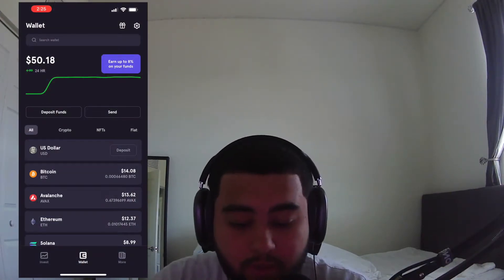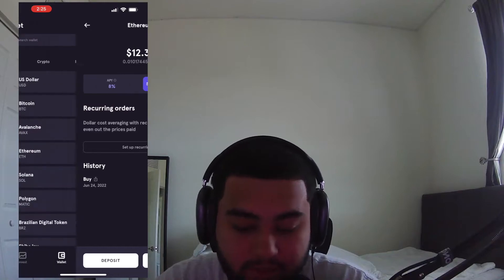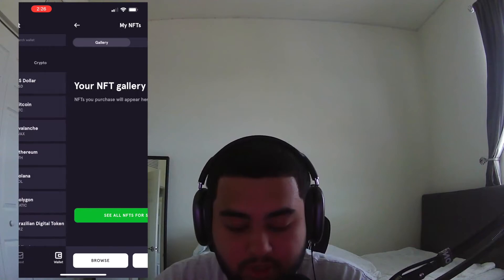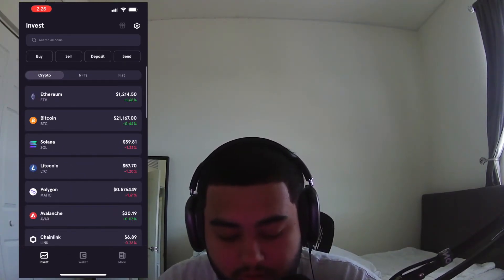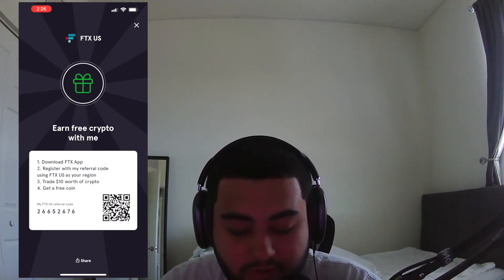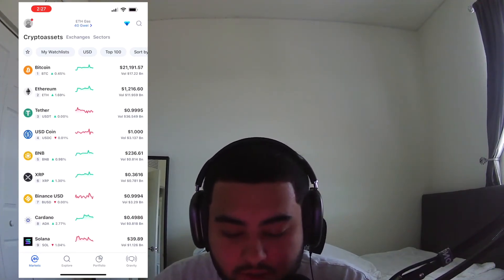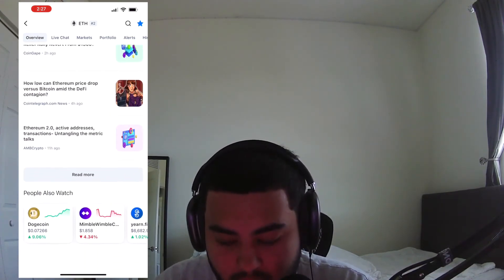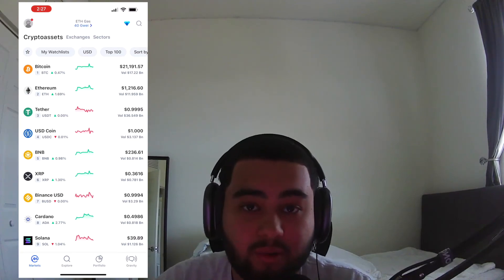Turning $50 into $1,000 with Crypto! - Week 1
In this Video I will be putting $50 into my FTX US Account with the goal of making $100. Keep coming weekly to see the progress

Discord➭𝘴𝘦𝘣#0815